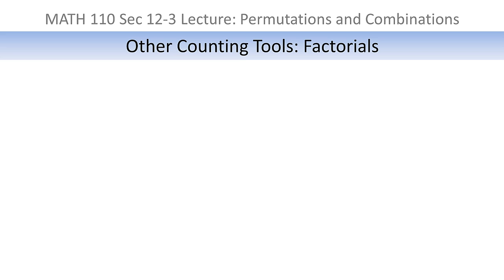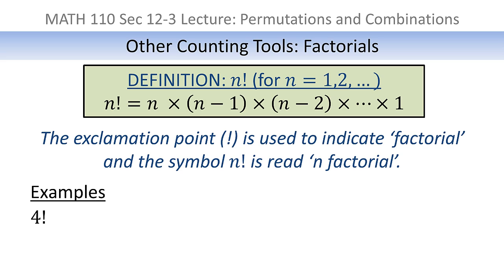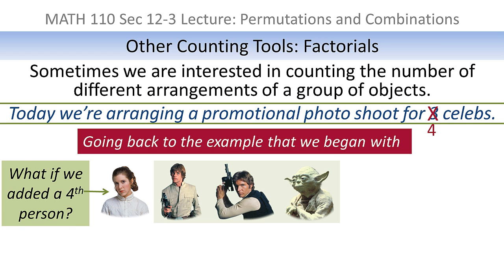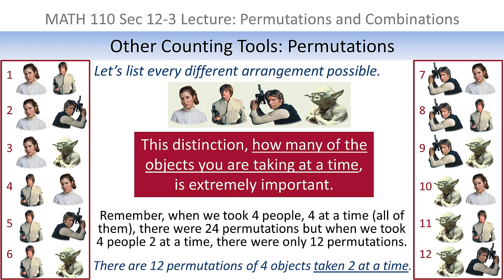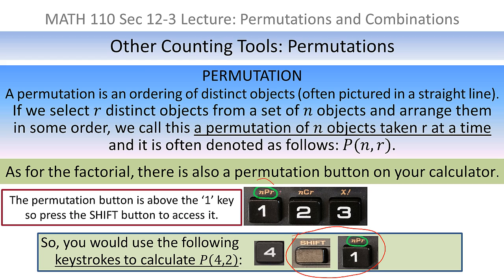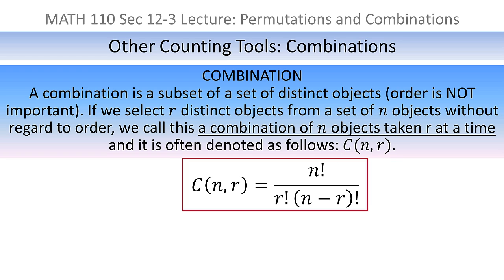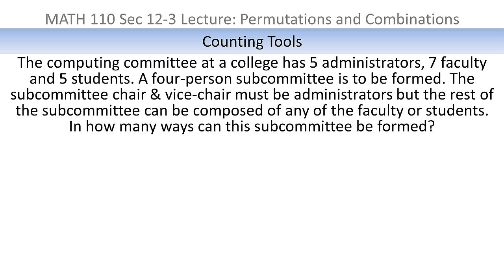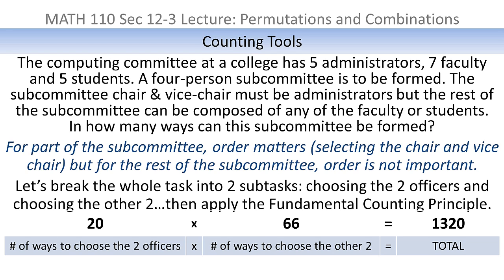Counting: 03 Intro to Permutations and CombinationsXX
Counting: 03 Intro to Permutations and Combinations